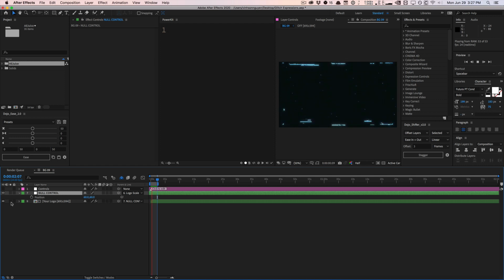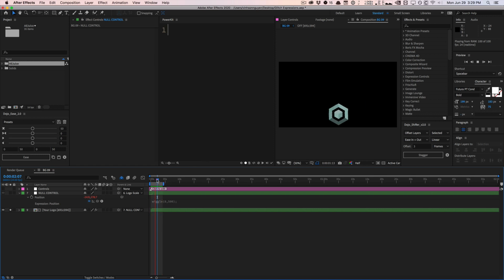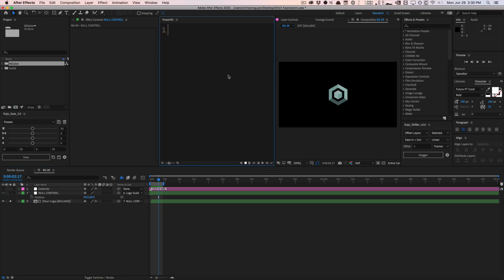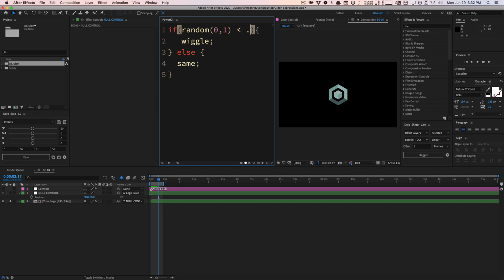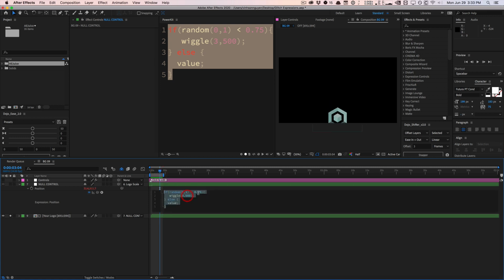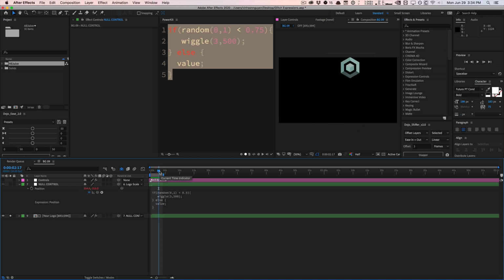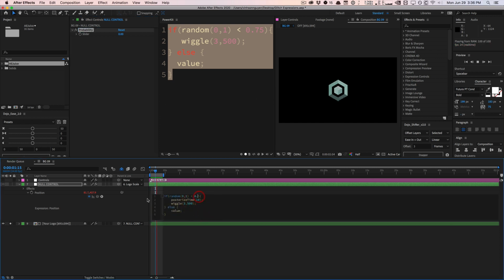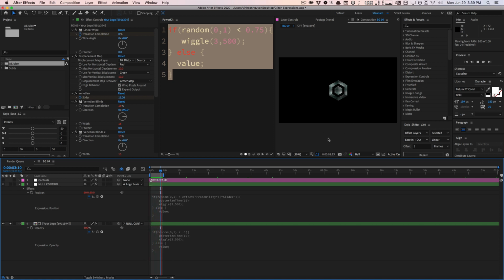After Effects: Better Random Glitch Expressions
Today, we'll look at how to write some expressions to really add random chaotic glitches to any property value in After Effects. We'll take a look at how we can make the 'wiggle()' expression even more powerful by adding probability and choppiness to our animations. This technique will work with just about any keyframe-able property, so you can really add some randomness to your animations.

Creative Dojo provides motion design & visual effects training, design tools, and industry news. Join the community, get powerful design tools and elements, and learn everything related to After Effects, Cinema 4D, and much more.